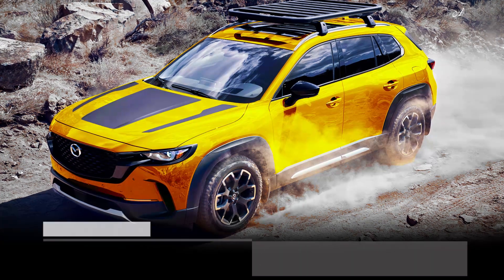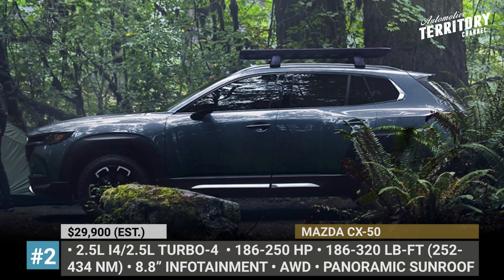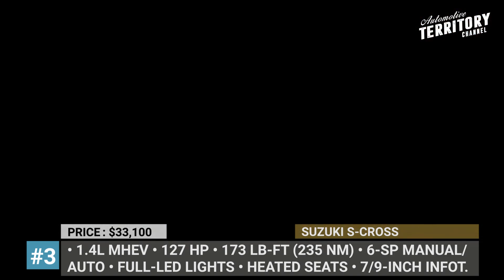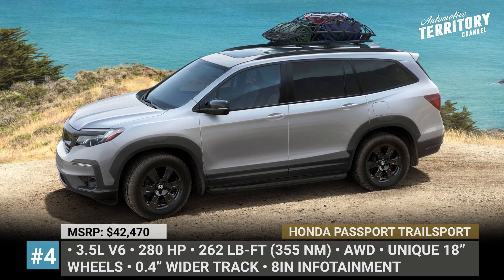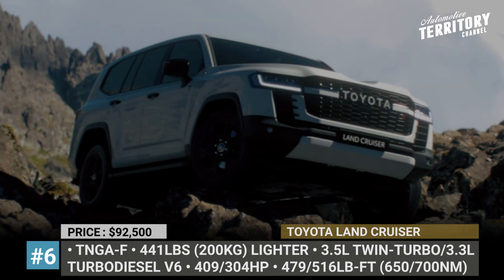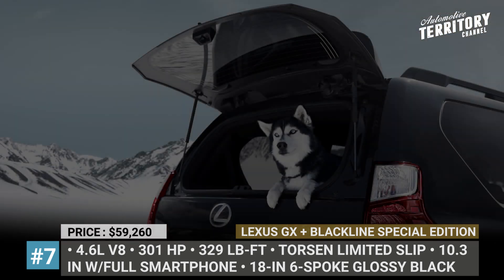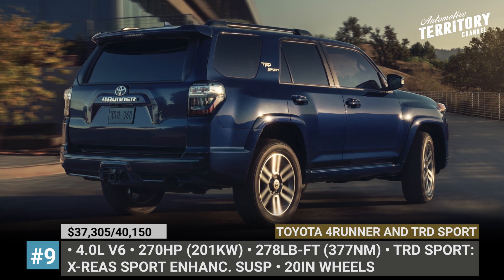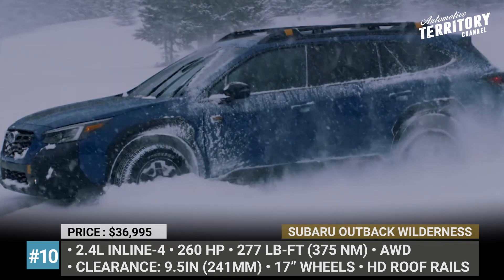NEW Japanese 4x4 SUV and Off-Road Crossovers (Buyer's Guide for 2022)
If you want to go offroading take any SUV, but if you want to come back from that adventure take a Japanese one. This modified Australian saying is still relevant today, since modern models that come out of the Japan’s car factories still hold up the reliability standards and possess some hardcore all-terrain capabilities. In this episode of AutomotiveTerritoryDailyNews we would like to cover the newest 2022 models within this class and describe their off-road potential.

Want to learn about 2022 news and updates from the world’s largest automakers?

#1 2022 Lexus LX600

Arguable one of the poshest off-road SUV from Japan, the next gen 2022 Lexus LX600 offers you to traverse the deserts and marshes in a comfy 4 seat cabin with VIP interior.

Slightly bigger than the current CX-5, the US-exclusive Mazda CX-50 will be the first model to be assembled on the company’s joint Toyota plant in Alabama.

#3 2022 Suzuki S-CROSS

After 8 years on the market, the 2022 Suzuki S-CROSS transitions into a new generation, losing the SX4 prefix in the process.

#4 2022 Honda Passport TrailSport

2022 Honda Passport arrives with a rather noticeable facelift in 2022; however, biggest piece of news is the addition of a new off-road focused TrailSport model.

#5 2022 Subaru Forester Wilderness

Hoping to earn the same cult status as Subaru STI models, the off-road focused Forester Wilderness rises by half and inch, offering 9.2 inches of ground clearance and improving its breakover angles to 21 degrees.

#6 2022 Toyota Land Cruiser

The Land Cruiser is Toyota’s longest running moniker that has been continuously produced since 1951. Despite the initial fears, the J300 remains a legitimate body on frame SUV that benefits from the move to the F TNGA platform.

#7 2022 Lexus GX, GX Black Line Special Edition

Its not 2030 yet, so do not expect the young 12 year old GX to go through a generational update in 2022. However, for now, this Lexus boost its appeal with the new Black line edition.

#8 2022 Nissan Armada

Thoroughly revised in the middle of 2021, the 2022 Nissan Armada offers a fresher exterior, improved interior quality, new tech and an enhanced V8 engine that makes 400 horsepower and 413 lb-ft on premium fuel.

#9 2022 Toyota 4Runner and TRD Sport

Sales numbers indicate, that the 4Runner buyer doesn’t really want this SUV to evolve, so in 2022 Toyota only slightly refreshes the aging mid-size through the extension of its standard features list and addition of the all-new variant to the range.

#10 2022 Subaru Outback Wilderness

2022 Subaru Outback Wilderness establishes the model as a rugged, off-road ready crossover with extra cladding, a front skid plate, and a ground clearance of 9.5-inches.